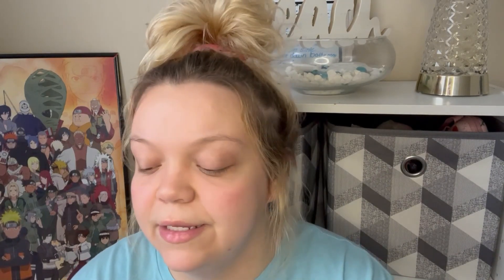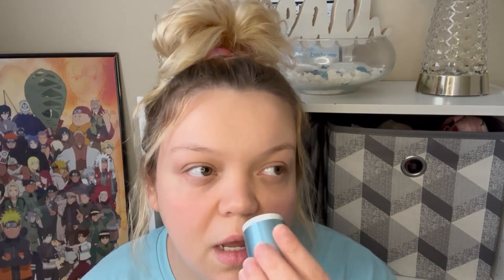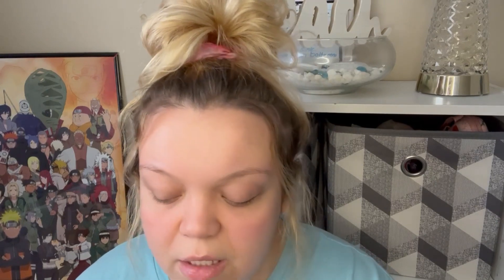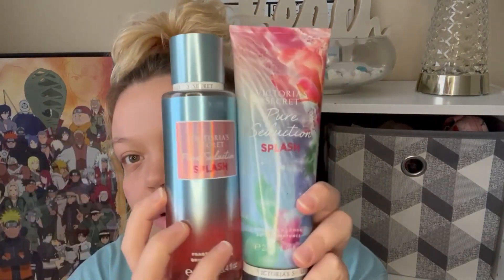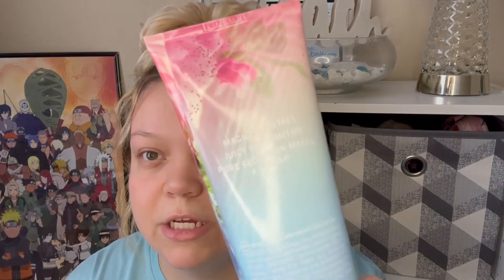Pure Seduction Splash REVIEW Victoria's Secret (with comparison to pure seduction)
Instagram & TikTok: Haulswithsami